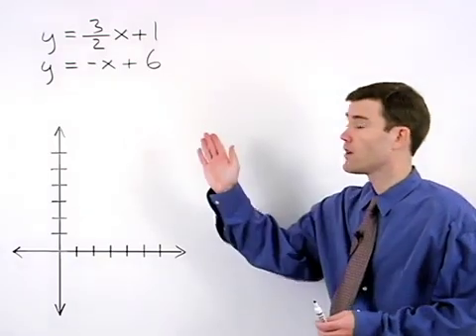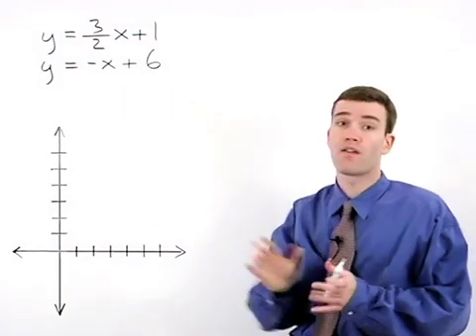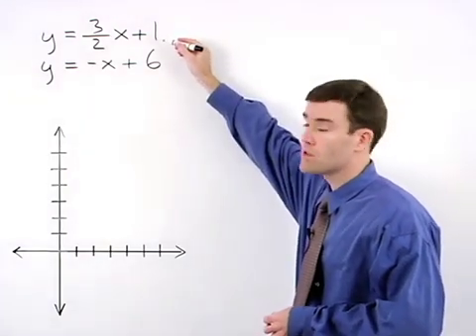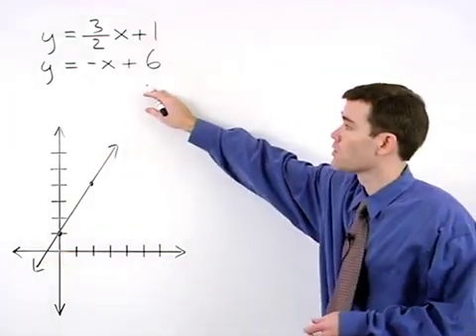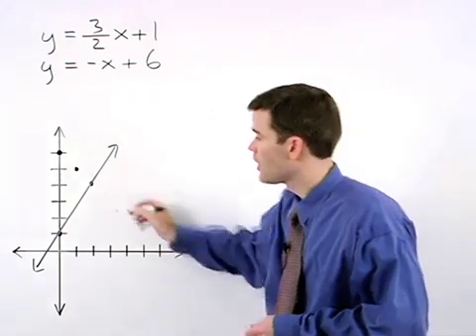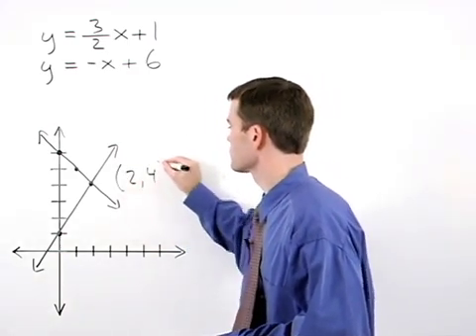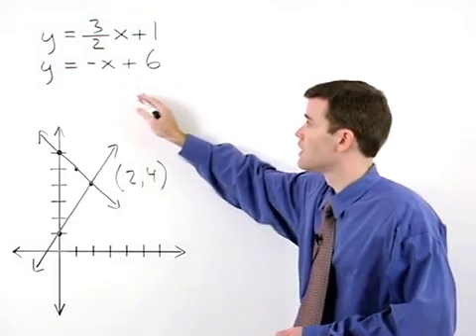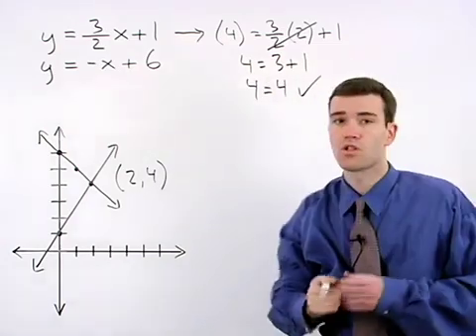Solving Systems of Equations by Graphing | MathHelp.com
This lesson covers solving systems of equations by graphing. Students learn to solve a system of linear equations by graphing. The first step is to graph each of the given equations, then find the point of intersection of the two lines, which is the solution to the system of equations. If the two lines are parallel, then the solution to the system is the null set. If the two given equations represent the same line, then the solution to the system is the equation of that line.  to browse our huge library of online math videos and try a free online lesson!